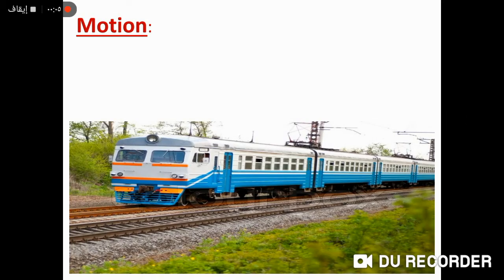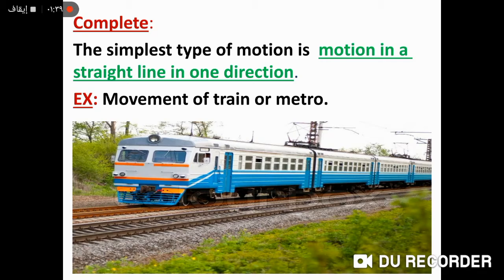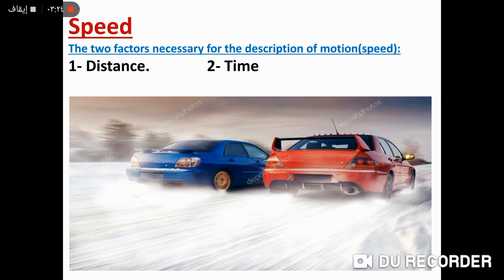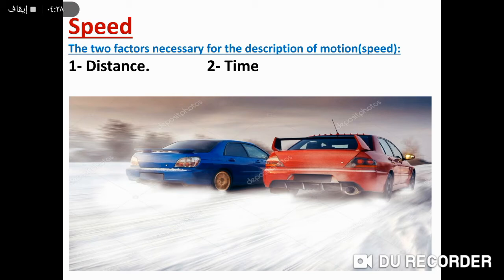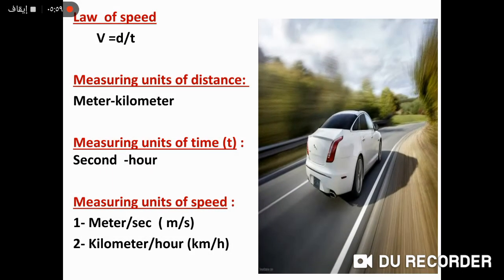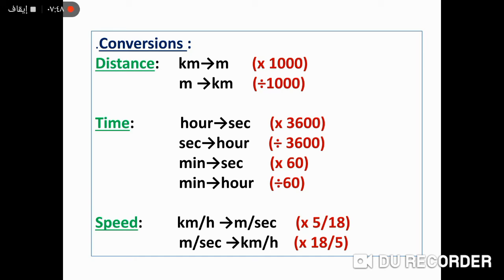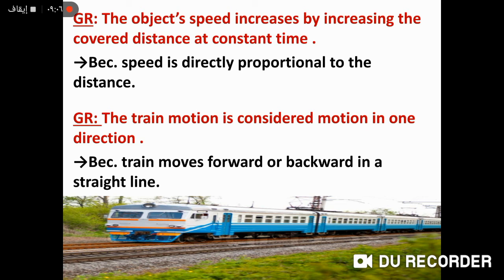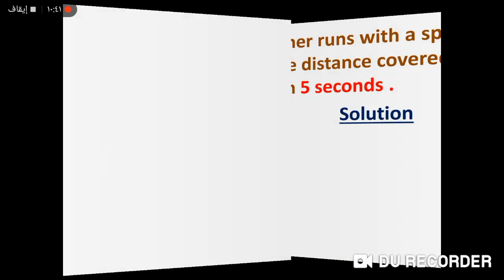Unit 1 , lesson 1 , part 1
science Prep 3